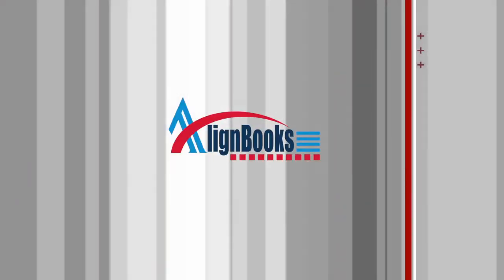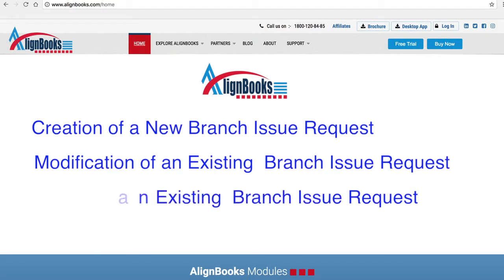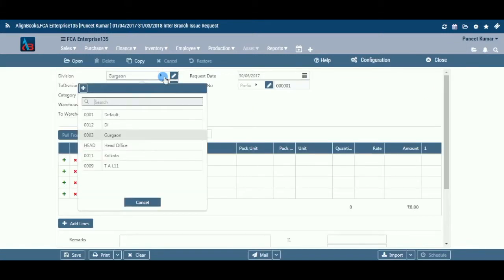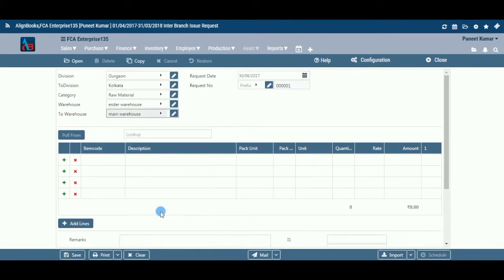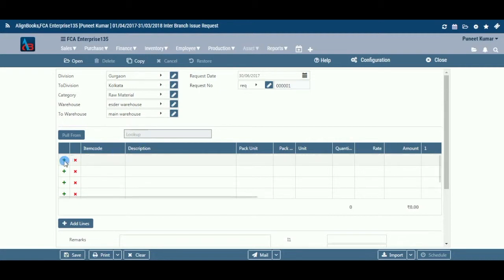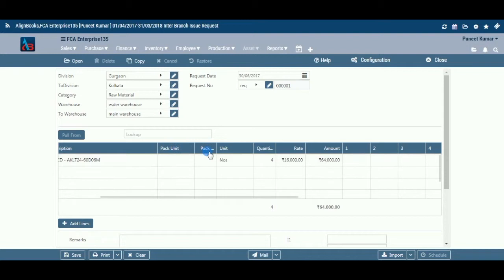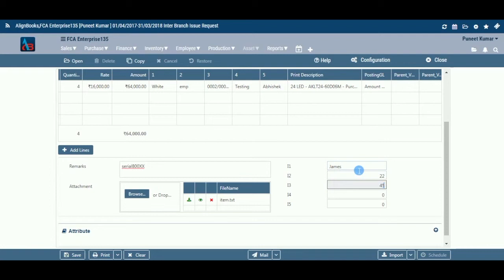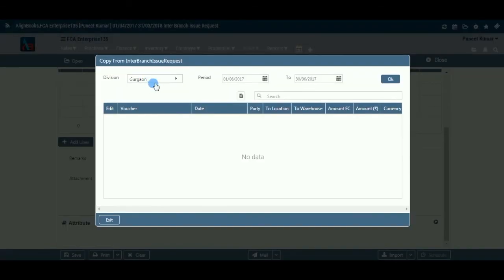AlignBooks Transaction Forms - Inventory Branch Issue Request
New branch Issues Request document is required in a situation where a multi location or multi warehouse business needs to manage multiple locations and maintain a balanced item / stock flow all through these.

New branch issue document is raised to maintain a balanced inventory or stock movement across multiple warehouse locations.

A warehouse with overflowing stocks can issue excess stocks to the warehouse which is running out of that very stock.

This feature will also be helpful for regular grocery owners / shop owners / retailers too.

Avail benefits of low stock alerts, inventory management and accounting with Alignbooks.

Or call our Support Team for a FREE Demo on Toll Free No. 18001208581